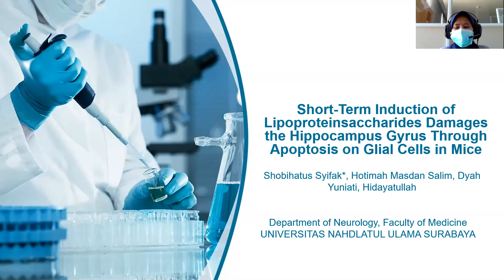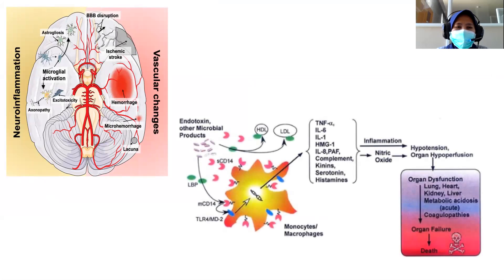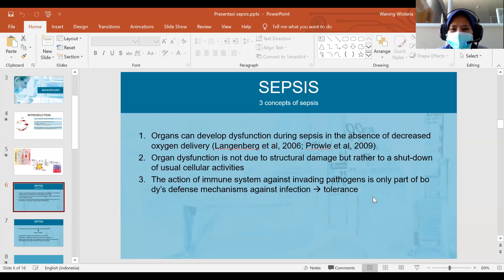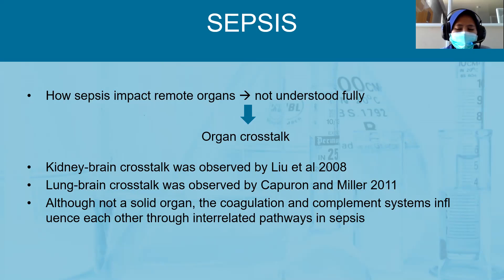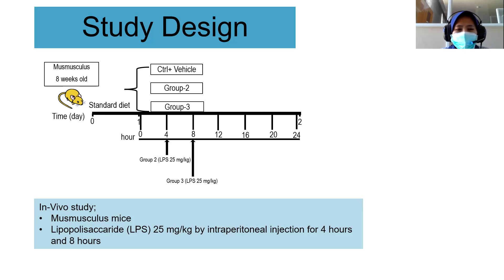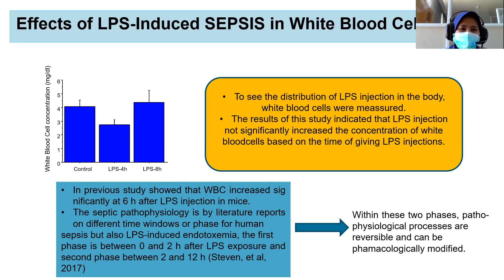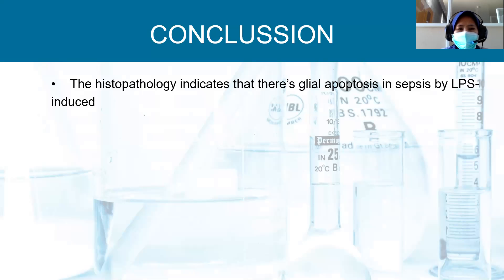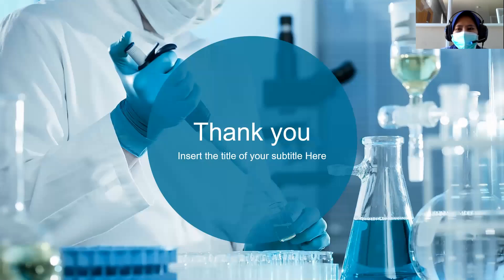Shobihatus Syifak, Universitas Nahdlatul Ulama Surabaya, Indonesia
Paper Title: Short-Term Induction of LPS Damages the Hippocampus Gyrus Through Apoptosis of Glial Cells In Mice
Paper ID: ERCICRLSH2019057
Conference Name: 2020 – 18th International Conference on Research in Life-Sciences & Healthcare (ICRLSH), 25-26
September, Rome
Conference Venue: the University of Washington – Rome Center (UWRC), Piazza del Biscione 95, 00186 Roma, Italy